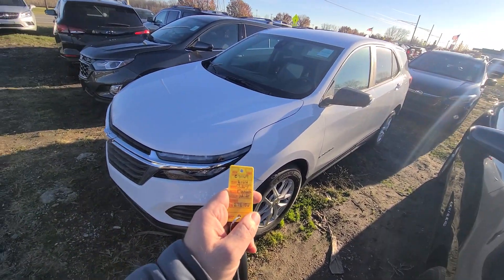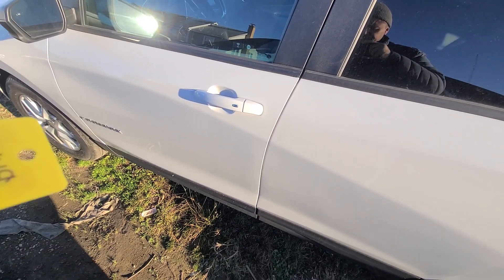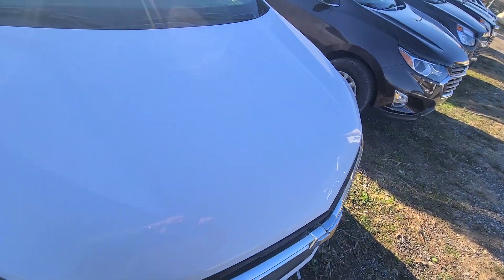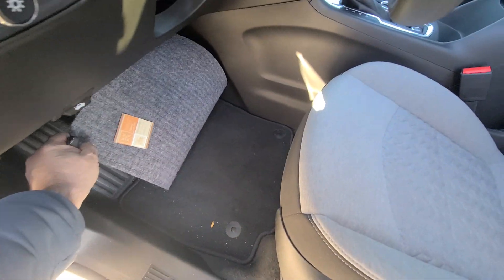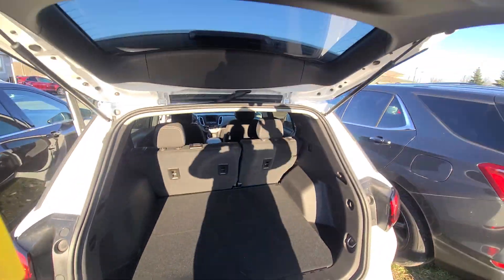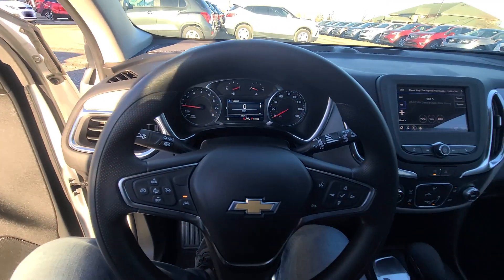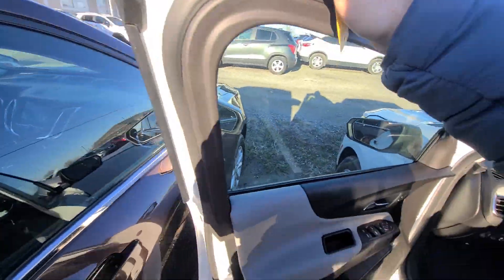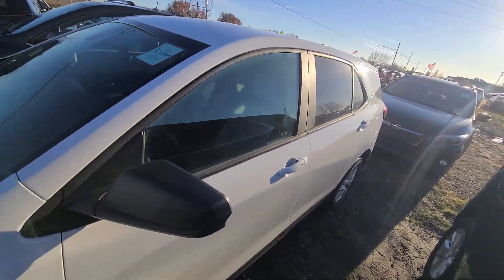c7149 2024 Chevrolet equinox